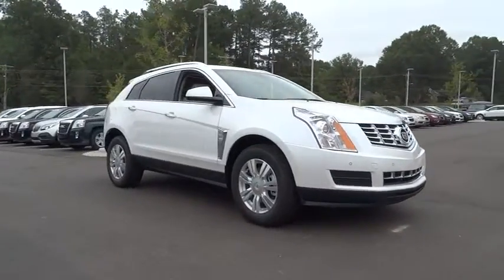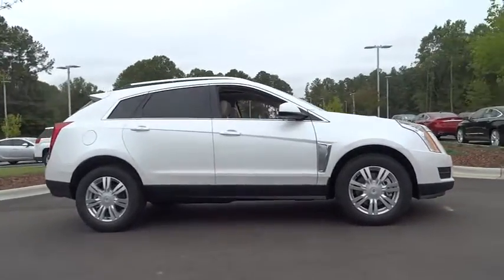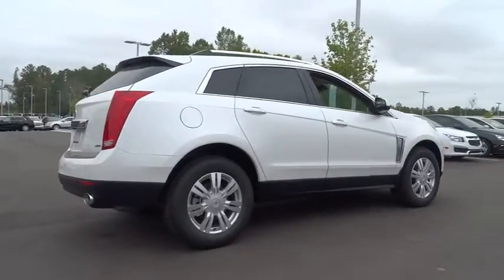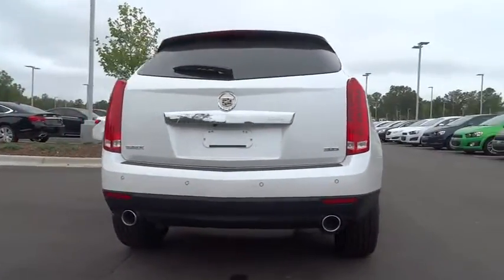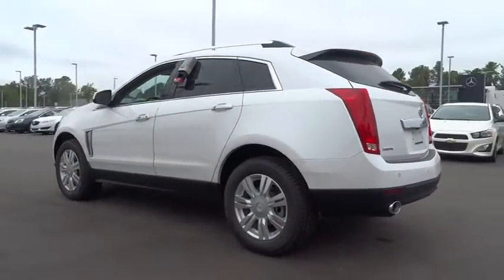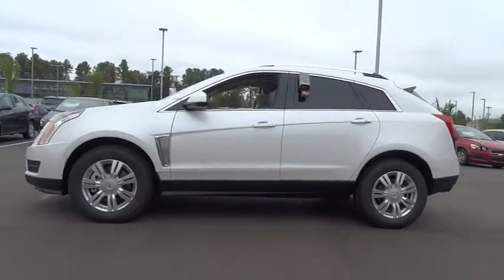2016 Cadillac SRX Durham, Chapel Hill, Raleigh, Cary, Apex, NC D522714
2016 Cadillac SRX
2016 Cadillac SRX FWD 4dr Luxury Collection - Stock#: D522714 - VIN#: 3GYFNBE37GS522714

409 S Roxboro St.

Sunroof, NAV, Heated Leather Seats, Panoramic Roof, Satellite Radio, Dual Zone A/C, Remote Engine Start. Luxury Collection trim, PLATINUM ICE TRICOAT exterior and SHALE W/ BROWNSTONE ACCENTS interior. EPA 24 MPG Hwy/17 MPG City! CLICK ME! KEY FEATURES INCLUDE: Leather Seats, Sunroof, Panoramic Roof, Heated Driver Seat, Satellite Radio, Onboard Communications System, Aluminum Wheels, Remote Engine Start, Dual Zone A/C, Heated Seats, Heated Leather Seats MP3 Player, Keyless Entry, Child Safety Locks, Steering Wheel Controls, Heated Mirrors. OPTION PACKAGES: PLATINUM ICE TRICOAT, NAVIGATION SYSTEM (Includes (UVC) Rear Vision Camera and (UQS) Bose Centerpoint Surround Sound premium 10-speaker system), DRIVER AWARENESS PACKAGE includes (UEU) Forward Collision Alert, (UFL) Lane Departure Warning, Safety Alert Seat and (TQ5) IntelliBeam headlamps, FORWARD COLLISION ALERT, AUDIO SYSTEM FEATURE, BOSE CENTERPOINT SURROUND SOUND PREMIUM 10-SPEAKER SYSTEM, LUXURY COLLECTION PREFERRED EQUIPMENT GROUP Includes Standard Equipment, TRANSMISSION, 6-SPEED AUTOMATIC, FWD, 6T70 with tap-up/tap-down (on shifter), performance shifting and manual-up/manual-down (STD), ENGINE, 3.6L SIDI DOHC V6 VVT (308 hp [229.7 kW] @ 6800 rpm, 265 lb-ft of torque [357.8 N-m] @ 2400 rpm) (STD), AUDIO SYSTEM, AM/FM STEREO, SINGLE DISC CD PLAYER USB port and auxiliary jack (Includes (UQA) Bose premium 8-speaker system) (STD). Luxury Collection with PLATINUM ICE TRICOAT exterior and SHALE W/ BROWNSTONE ACCENTS interior features a V6 Cylinder Engine with 308 HP at 6800 RPM*. EXPERTS ARE SAYING: Great Gas Mileage: 24 MPG Hwy. WHO WE ARE: This dealership is a member of the Hendrick Automotive Group Horsepower calculations based on trim engine configuration. Fuel economy calculations based on original manufacturer data for trim engine configuration. Please confirm the accuracy of the included equipment by calling us prior to purchase.